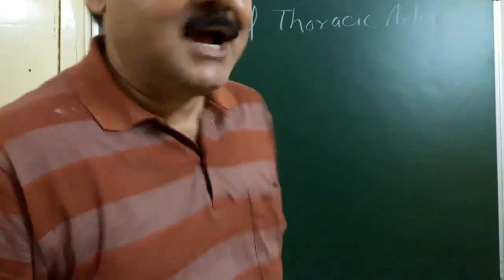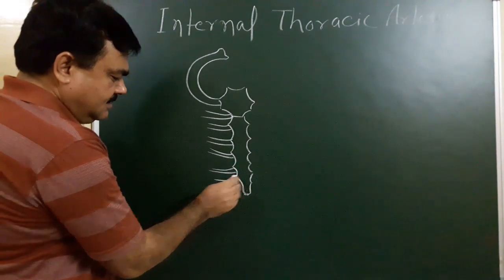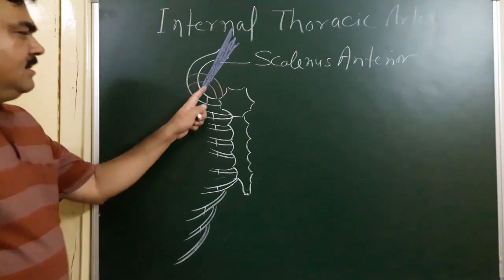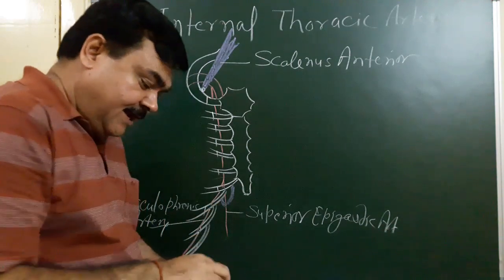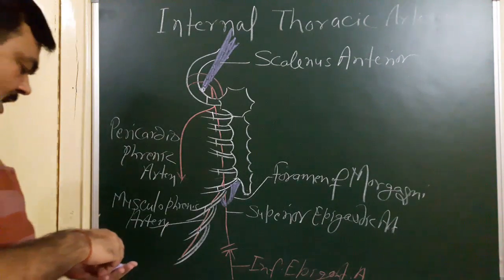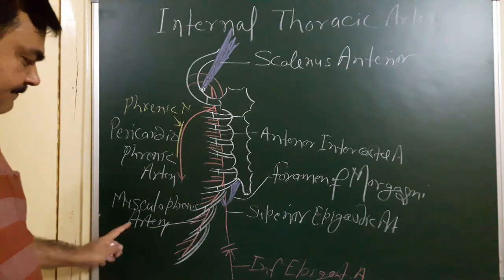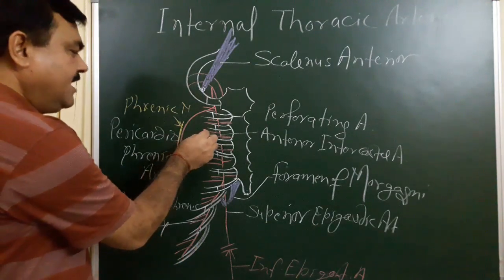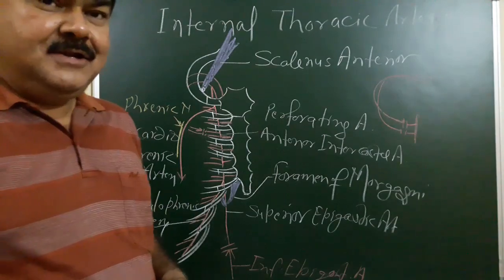Internal Thoracic Artery By Dr A K Singh